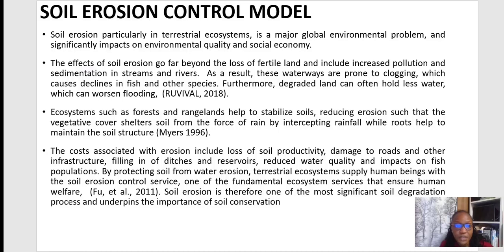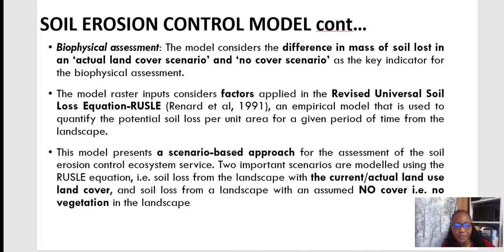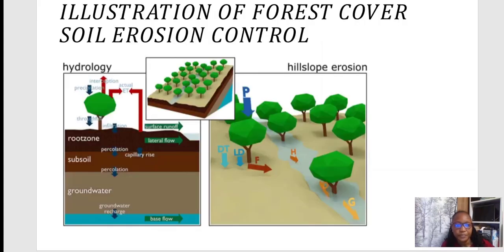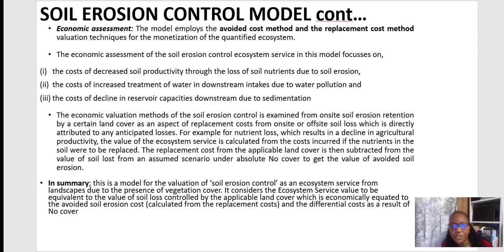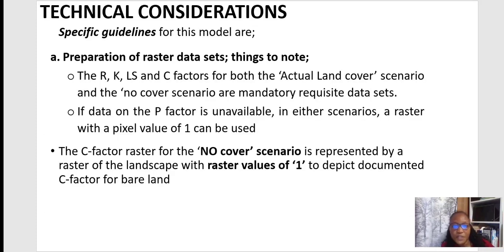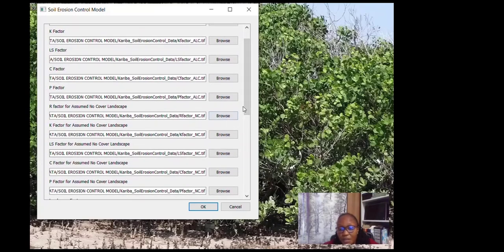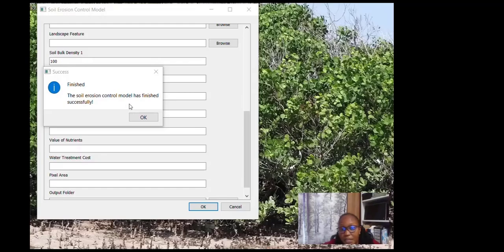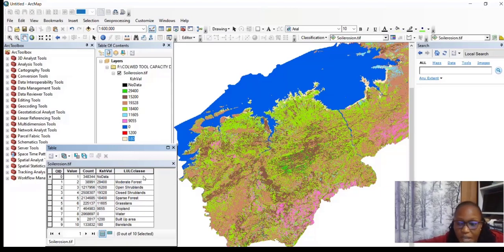Lesson 13 Soil Erosion Control Model